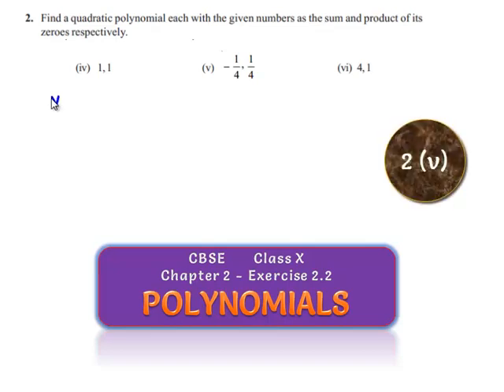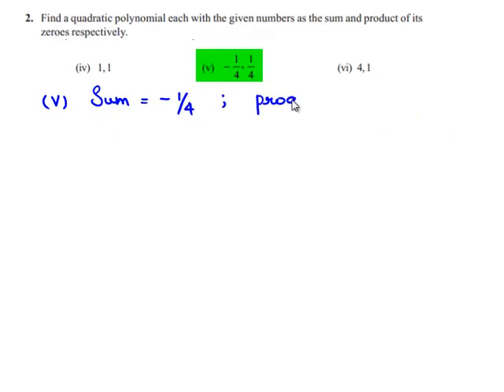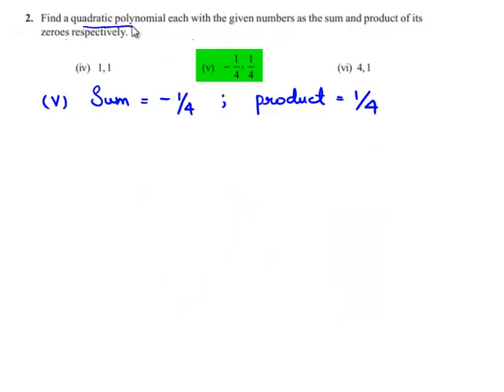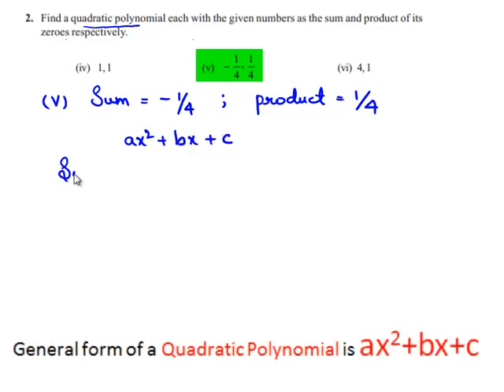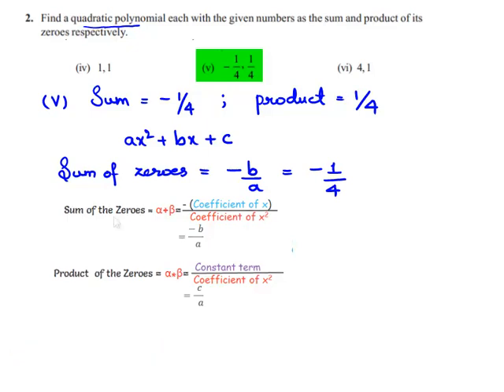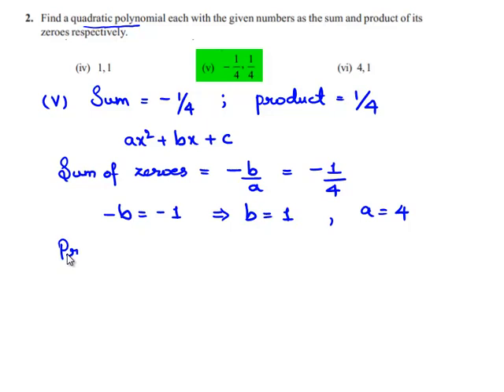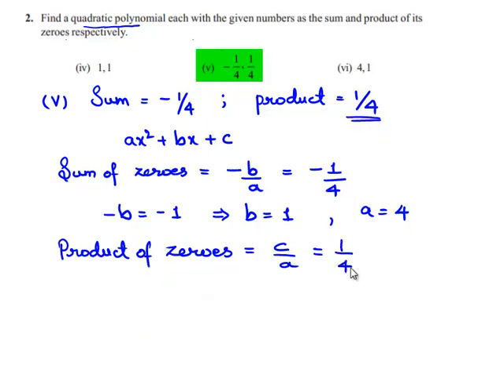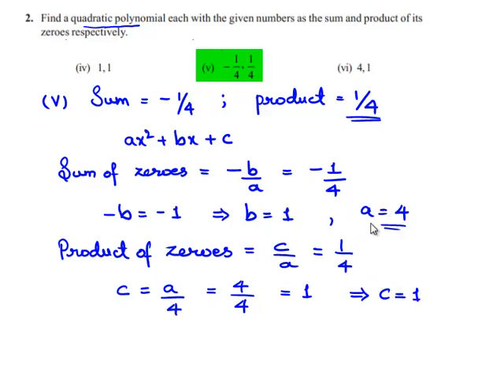NCERT Solutions for Class 10 Maths Chapter 2 Polynomials Exercise 2.2 Question 2 v